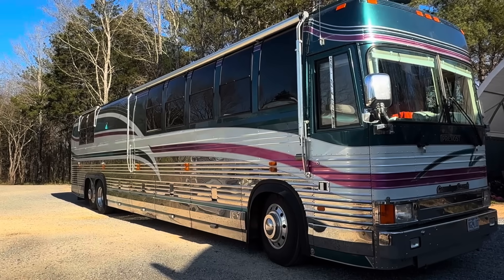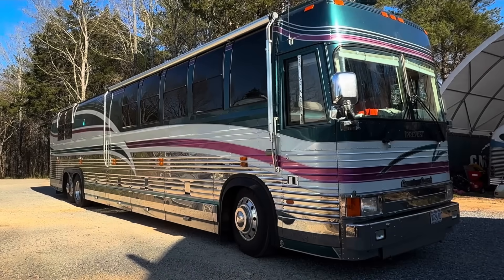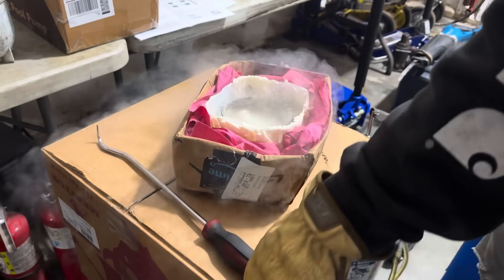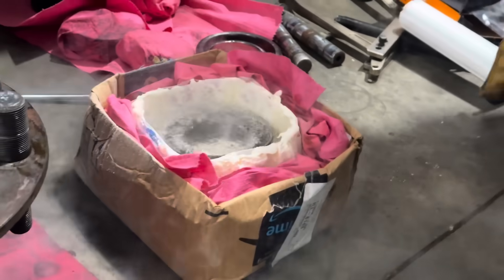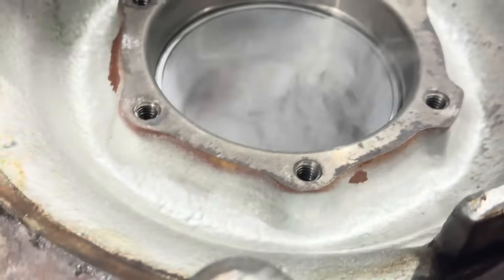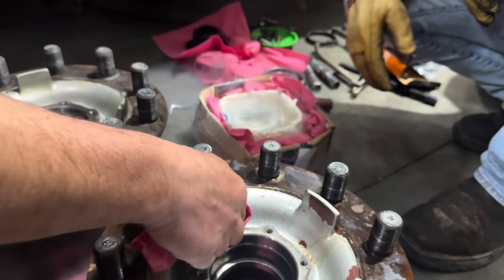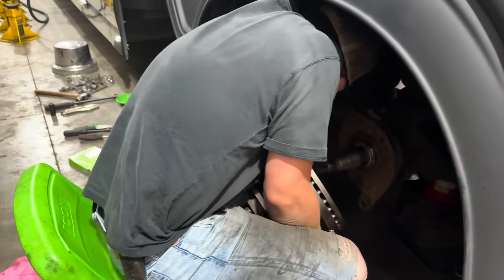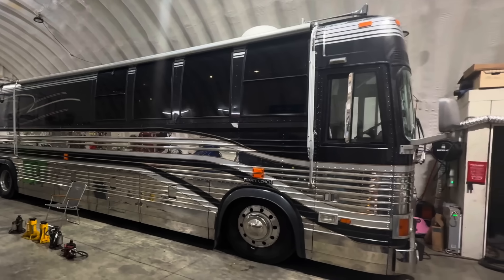Using Liquid Nitrogen to install wheel bearing races.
The parts are slowly coming in for this prevost bus.  The liquid nitrogen made the bearing cup race installation go very easy.  $20 in liquid nitrogen was a good investment in the project.  Heavy parts are going on today in this video.